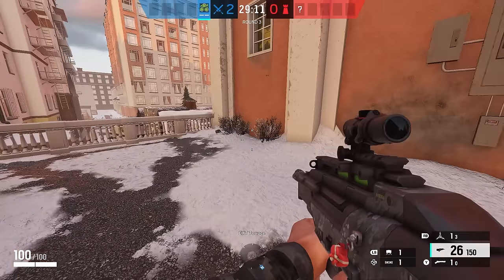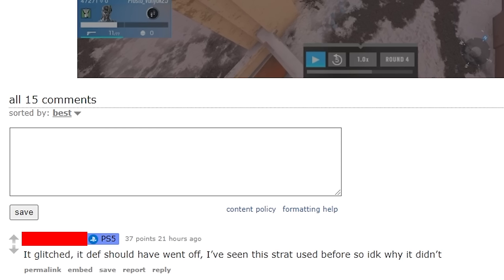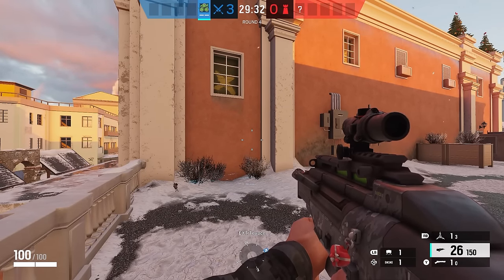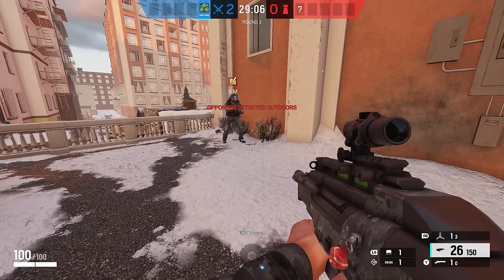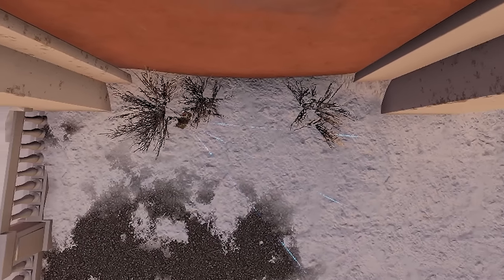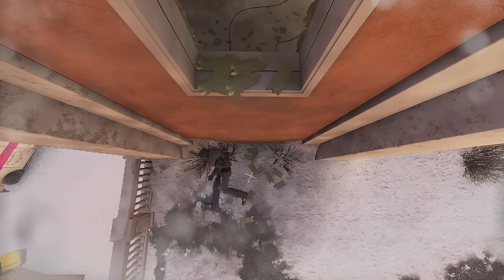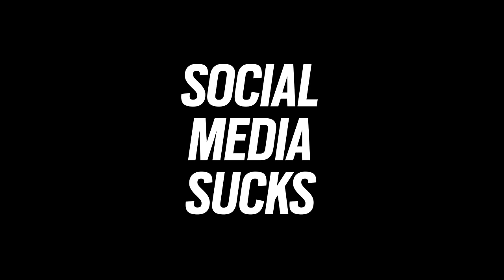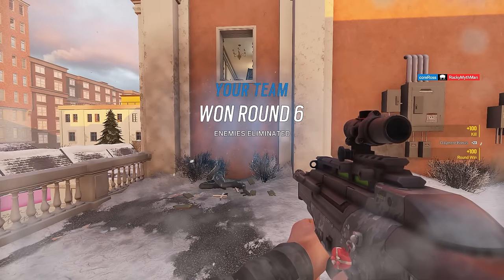Why Don't Claymores Detonate? - Rainbow Six Siege - Claymore Tutorial - Mythbustrer